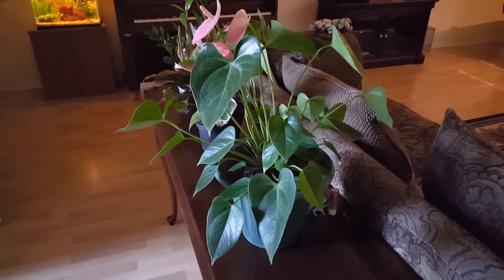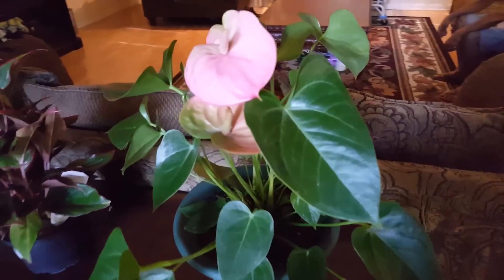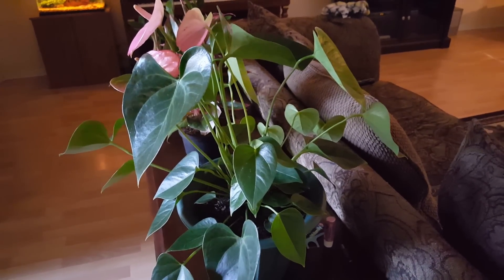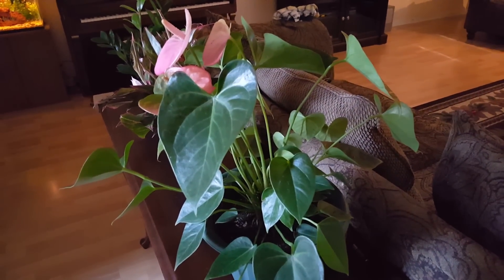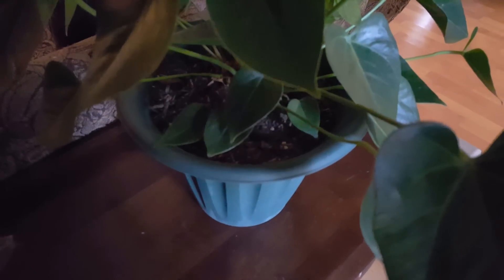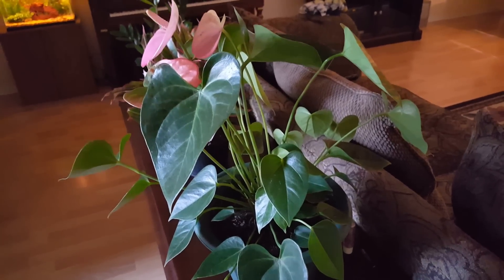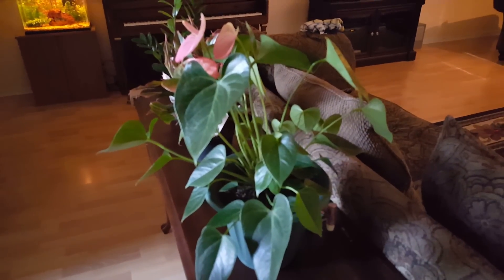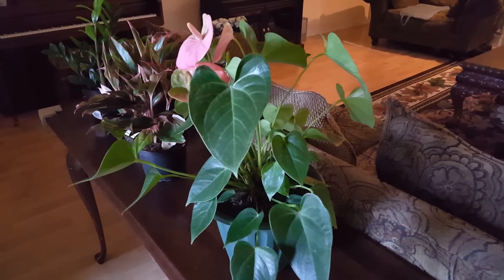How to take care of an Anthurium Plant | Donna Joshi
Hey guys I just wanted to share a few tips I haved discovered along the way in caring for this plant. Hope it's helpful.  Ty for watching!  Donna Joshi